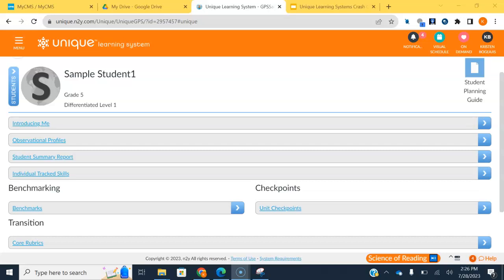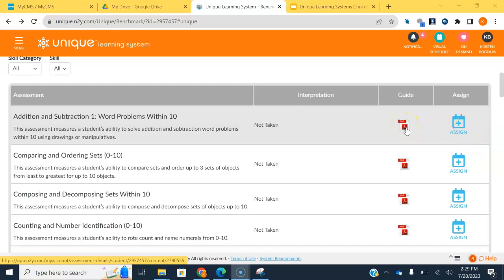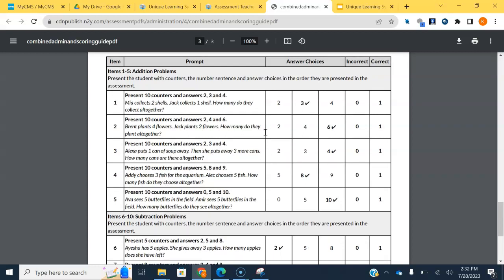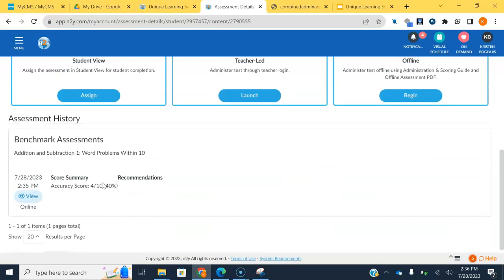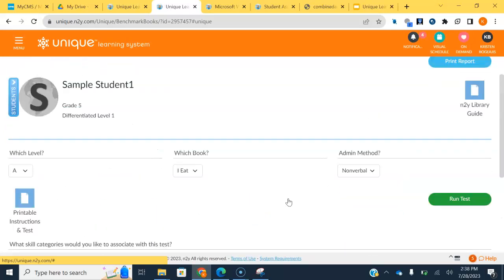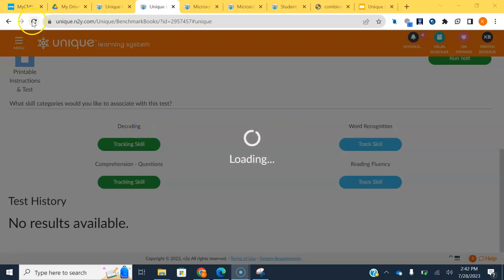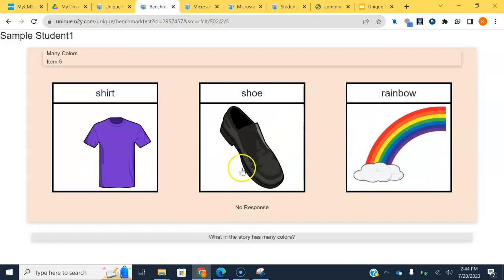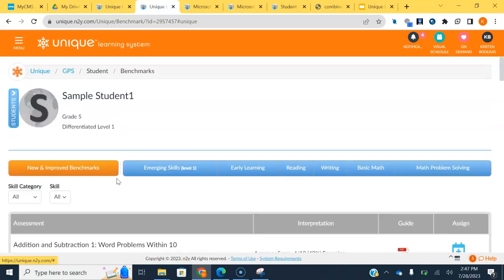Benchmarks ULS Unique Learning Systems